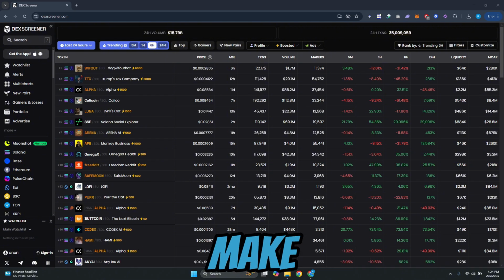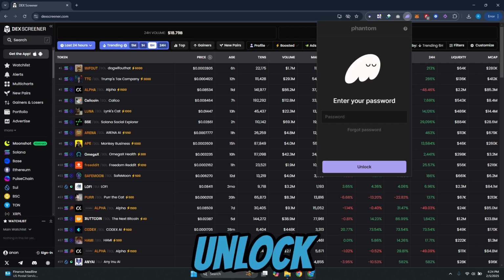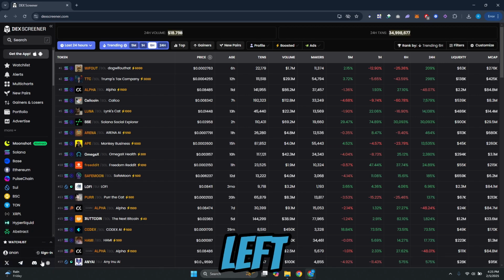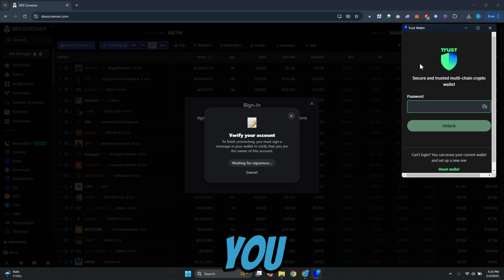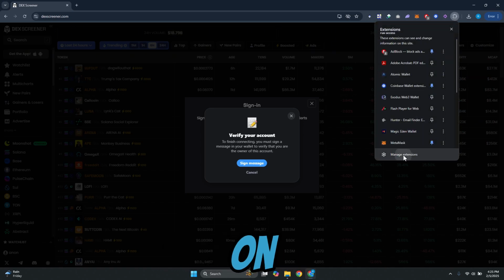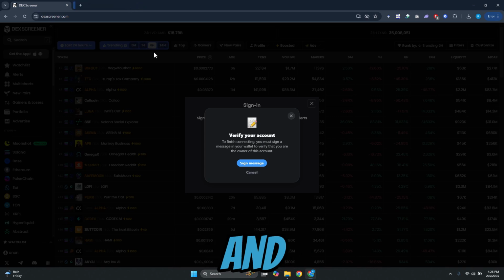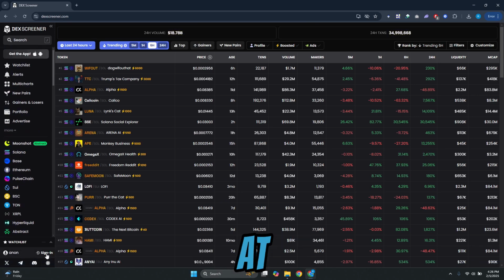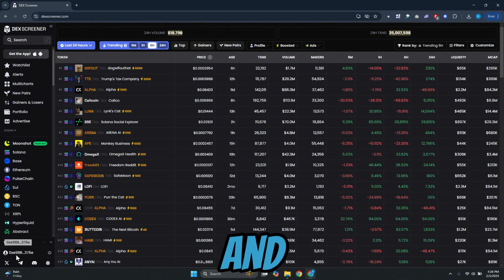How To Connect Phantom Wallet To DEX Screener On PC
How do I connect phantom wallet to DEX Screener in browser? In this quick guide video, I will show you how to link DEX screener to phantom wallet PC.